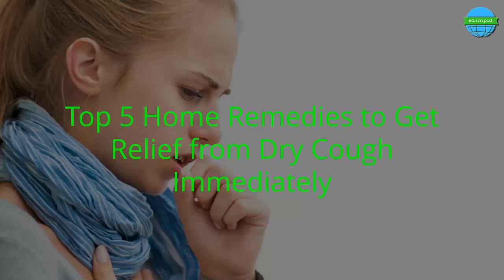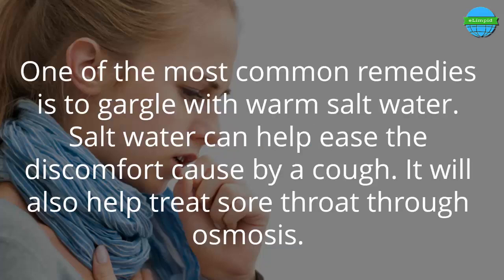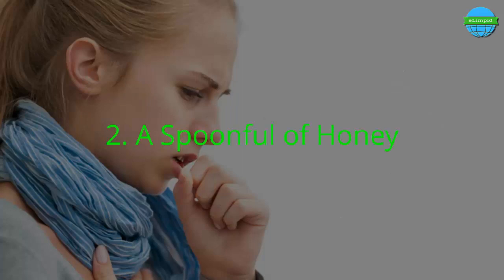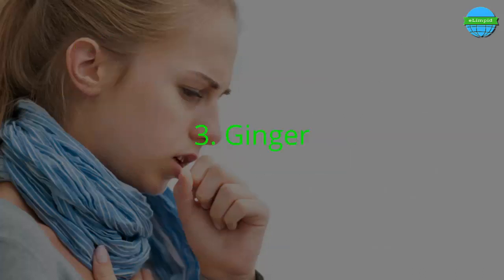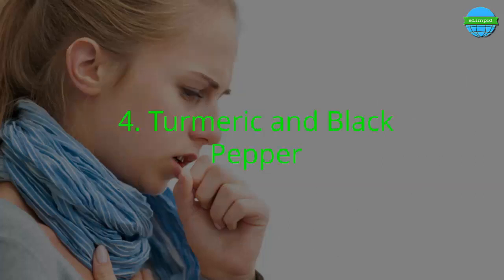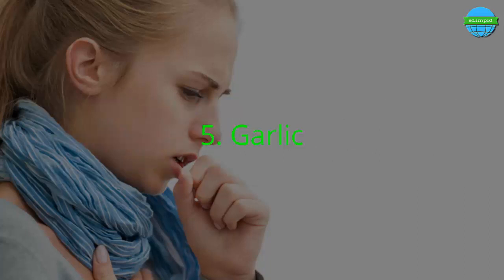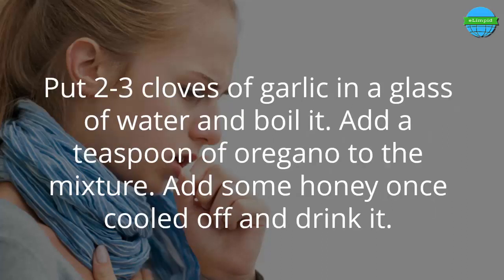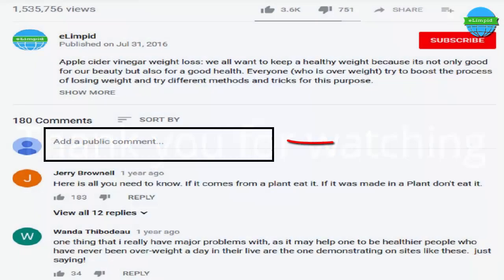Top 5 Home Remedies to Get Relief from Dry Cough Immediately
Home remedies to get relief from dry cough immediately: a DryCough is a form of cough which produces little or no mucus or phlegm. It is relevant to itches coughs and many times, these terms are used interchangeably. Both dry coughs and tickly coughs are classified as non-productive coughs, as dissimilar to chesty coughs in which mucus is formed.

A dry cough is normally due to infection by cold and influenza viruses. It may also be caused by atmospheric pollution (such as tobacco smoke) grating your throat. In most of these conditions, dry coughs happen due to the back of your throat gets irritated or swollen, but might occur from deeper in the chest.

Some of the most common reasons behind dry coughs are listed below:

- Viral infections we recognize for the general cold and influenza.
- Allergies may also resulted in a dry cough.
- Air pollution can bother the back of the throat resulting in a cough. This is actually the condition observed when non-smokers enter into smoky room.
- Heartburn or acid reflux is currently thought to be a contributing factor to dry coughs.

How to get relief from dry cough immediately?

You may try following five best home remedies to get relief from dry cough:

1. Gargle with salt water,
2. Honey for relief from dry cough,
3. Ginger tea for dry cough,
4. Mixing turmeric powder and black pepper in warm water; and
5. Garlic cloves to get relief from dry cough immediately